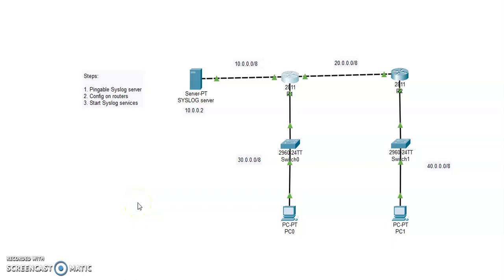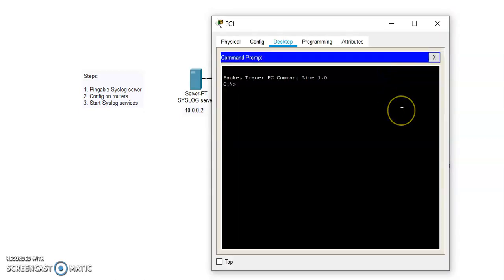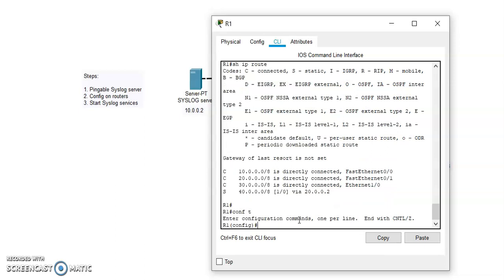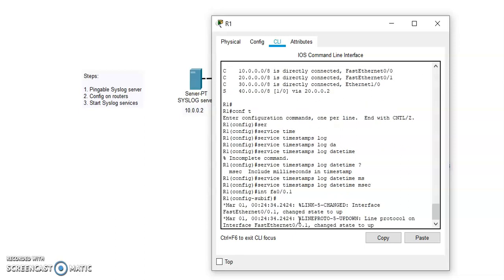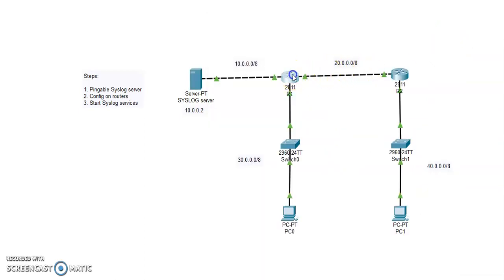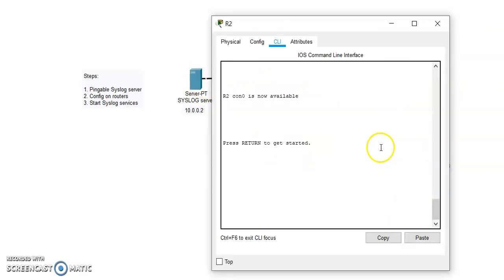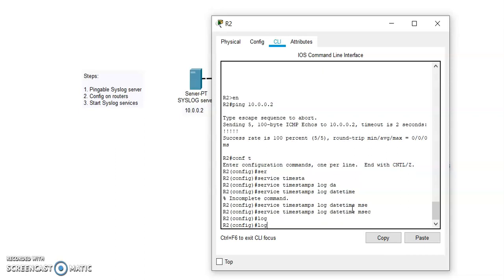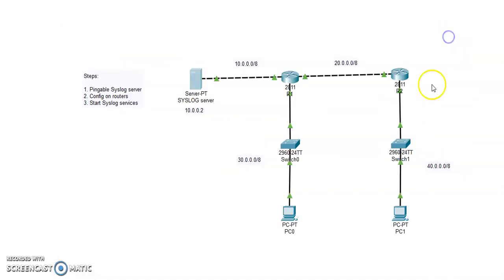Syslog server | Cisco packet tracer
This is one of the many steps to ensure the network is secure. Logging in a central Syslog server helps us to maintain logs in an efficient way.
Steps are mentioned below:
1. Assign IP to the interfaces of both the routers.
2. Configure routing protocols like RIP, OSPF, or a static route.
3. Check the reachability of the Syslog server.
3. Add timestamps to the logs on routers.
4. Enable logging on the routers.
5. Start Syslog service on the server.